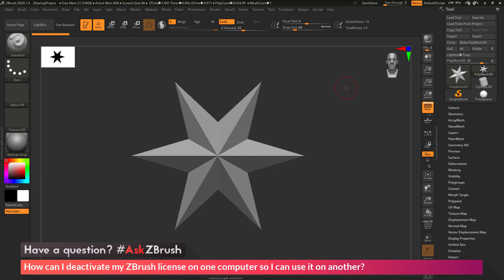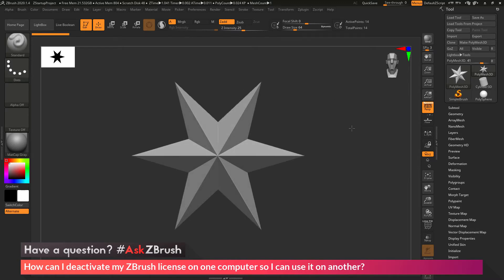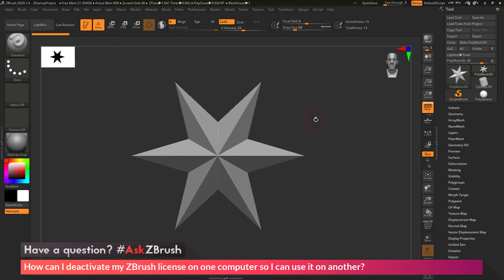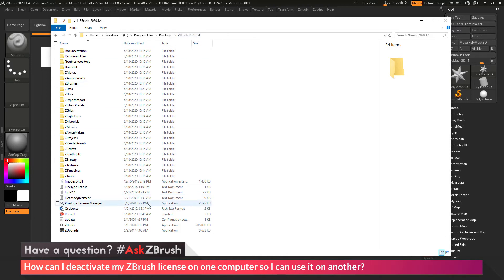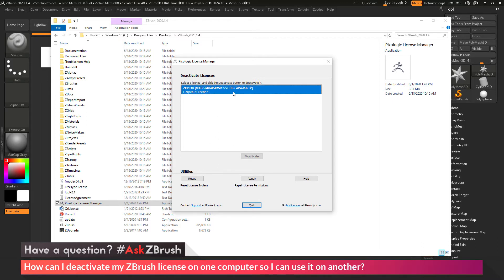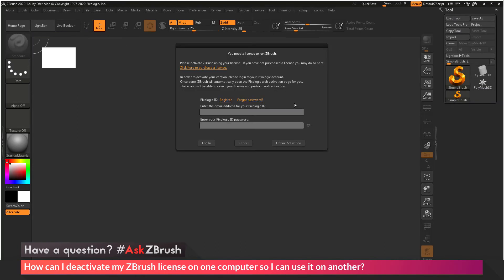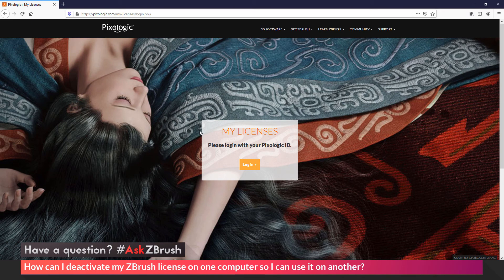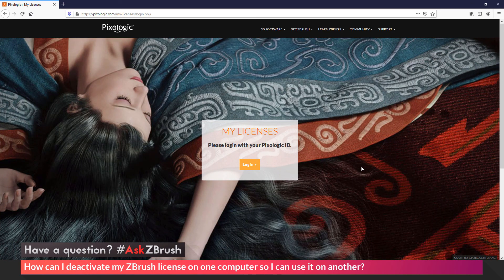AskZBrush - "How can I deactivate my ZBrush license on one computer so I can use it on another?"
Video covers how simply uninstalling ZBrush on a machine will not deactivate the license. To deactivate a license you need to use the Pixologic License Manager or deactivate though the My-Licenses webpage.